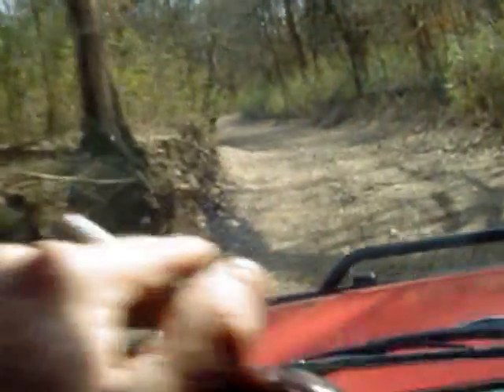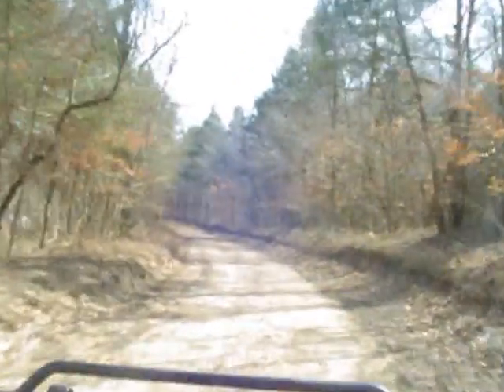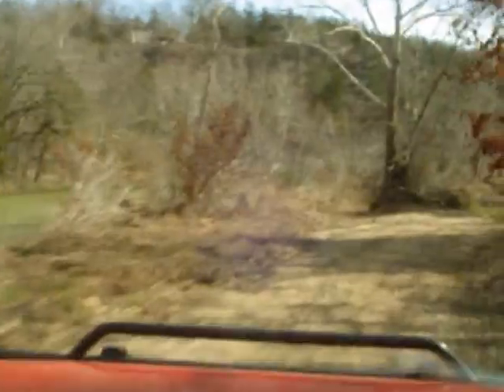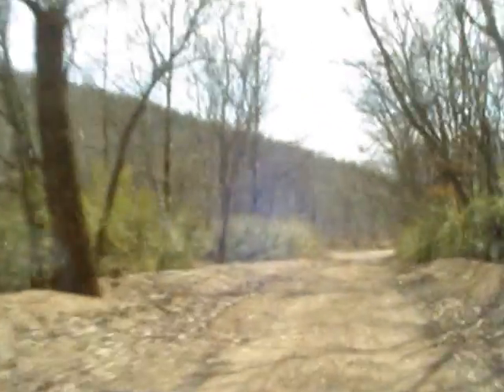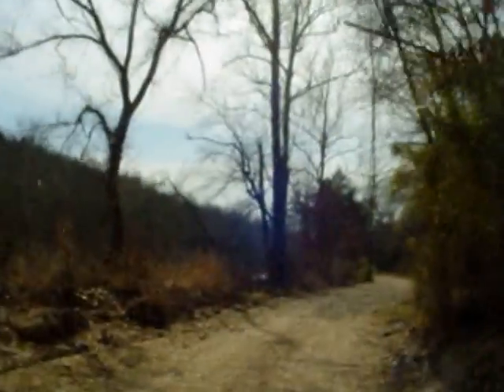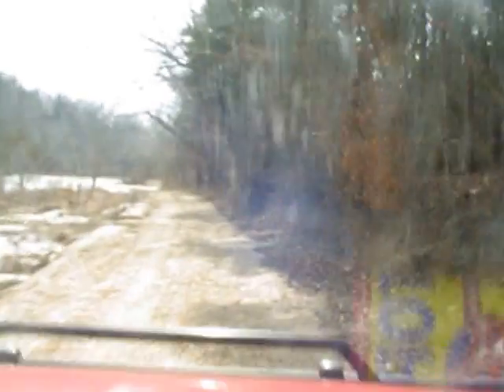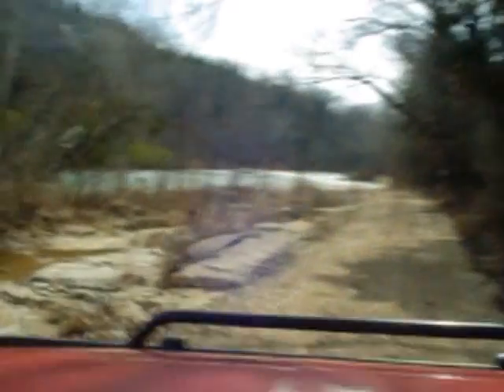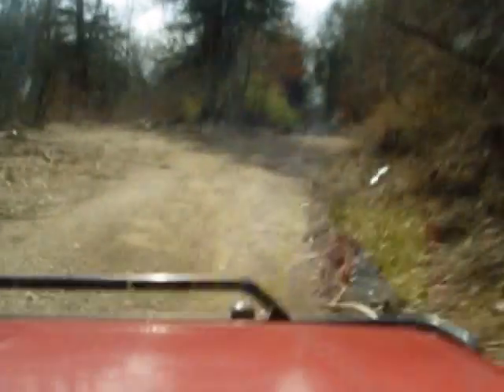bear creek, taney county, 4 wheelin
running down bear creek 03/12 in vintage montero